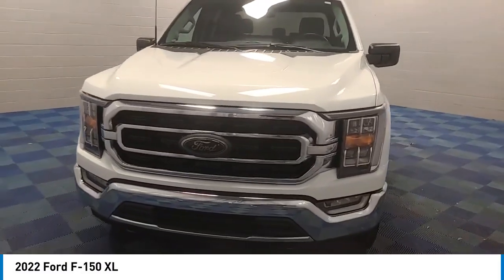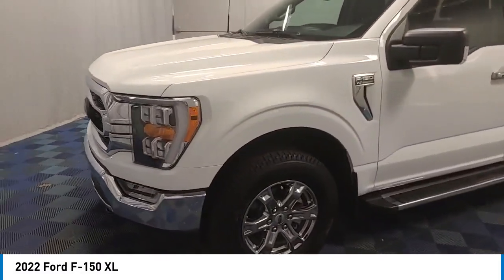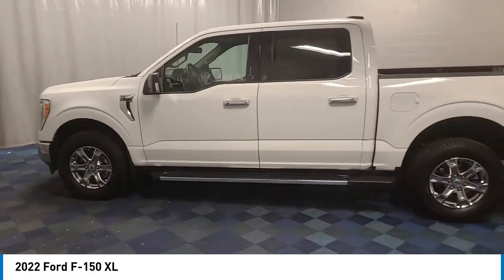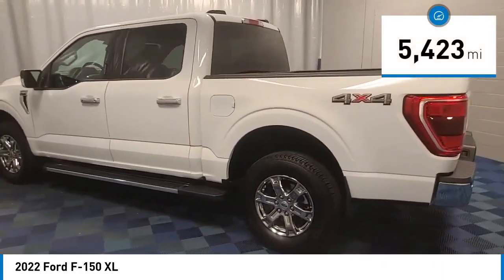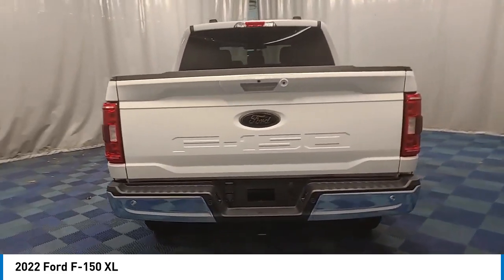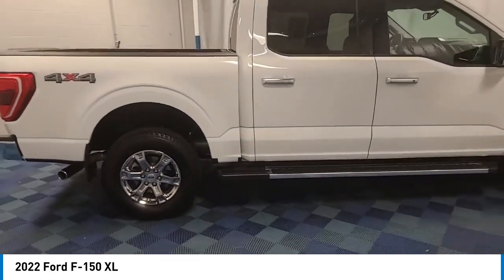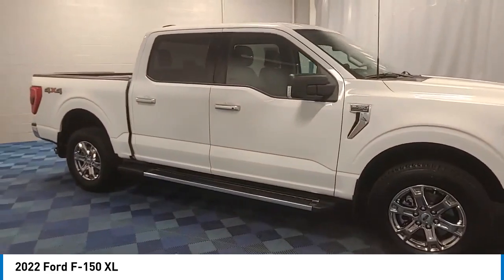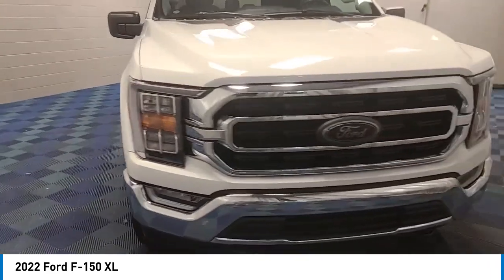2022 Ford F-150 181G23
2022 Ford F-150 XL

Gillingham Ford
 8383 Brookpark Rd

Thank you for your interest in one of Bob Gillingham Ford Inc's online offerings. Please continue for more information regarding this 2022 Ford F-150 XL with 5,423mi. pWith amenities and luxuries befitting a modern day king, this splendorous coach reigns supreme. This 4WD-equipped vehicle will handle beautifully on any terrain and in any weather condition your may find yourself in. The benefits of driving a 4 wheel drive vehicle, such as this Ford F-150 XL, include superior traction and stability./ppBeautiful color combination with White exterior over GREY interior making this the one to own! This is the one. Just what you've been looking for./p pstrongemspan style=font-size: 14.0pt;Please call, email or stop for complete details!!!/span/em/strong/p pstrongemspan style=font-size: 14.0pt; /span/em/strong/p pstrongemspan style=font-size: 14.0pt;Bob Gillingham Ford&rsquo;s Open and Honest pricing reinforces our 3 pillars of success, being open, honest, and fair! /span/em/strong/p pstrongemuspan style=font-size: 14.0pt; color: red;All our pre-owned vehicles are priced with/span/u/em/strongstrongemspan style=font-size: 14.0pt; color: red; ua NO-HASSLE, NO NEGOTIATION /u/span/em/strong/p pstrongemuspan style=font-size: 14.0pt; color: red;approach to make your buying experience with us even more pleasurable/span/u/em/strongstrongemspan style=font-size: 14.0pt;. /span/em/strong/p pstrongemspan style=font-size: 14.0pt; color: #333333; /span/em/strongstrongemspan style=font-size: 14.0pt;EVERY pre-owned vehicle offered for sale is safety inspected and a copy of any money we spend mechanically is easily available for viewing along with the complete CarFax history&hellip;add to that the fact that every pre-owned vehicle is professionally detailed and you are proud to arrive anywhere with your pre-owned purchase from Bob Gillingham Ford!/span/em/strong/p pstrongemspan style=font-size: 14.0pt;We are Greater Cleveland&rsquo;s Premier Ford dealer that has served customers worldwide for more than 63 years!/span/em/strong/p pstrongemspan style=font-size: 14.0pt;We are proud to have an &ldquo;accredited&rdquo; and A+ standing with the Better Business Bureau, provide competitive on site financing, reliable Ford Extended Service Plans and most of all the reputation of a family owned and operated business with one of the best, most courteous sales staffs anywhere! Give us the opportunity to earn your business; you'll be glad you did!! *We buy clean pre-owned cars and trucks of all kinds, simply drop us an email or call to set up an appointment to show us what you have! We offer one simple challenge. find a nicer vehicle, comparably equipped and as retail ready as our inventory is for the price we offer our vehicles for. you won't!!! . At Gillingham Ford we strive to sell the best pre-owned product we can. All vehicles are serviced, detailed and ready to go, /span/em/strongstrongemspan style=font-size: 14.0pt; color: #333333;we provide competitive on site financing, reliable Ford Extended Service Plans and most of all the reputation of a family owned and operated business with one of the best, most courteous sales staffs anywhere! Give us the opportunity to earn your business; you'll be glad you did!! *We buy clean pre- owned cars and trucks of all kinds, simply drop us an email or call to set up an appointment to show us what you have!!/span/em/strong/p